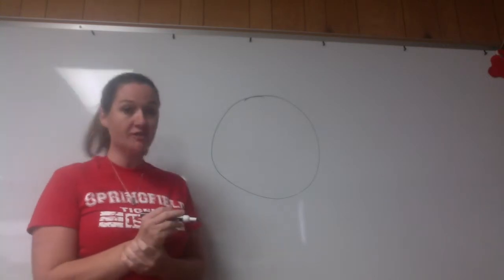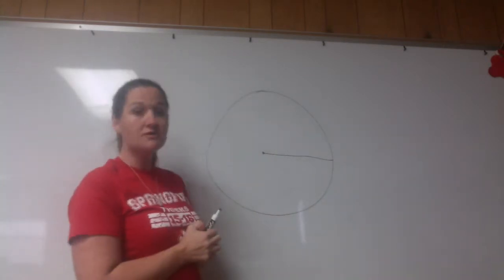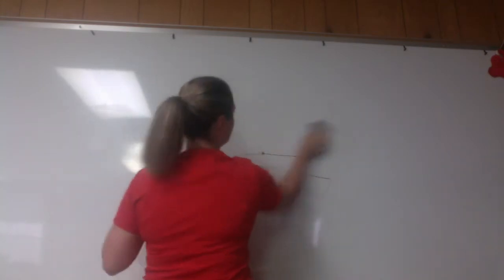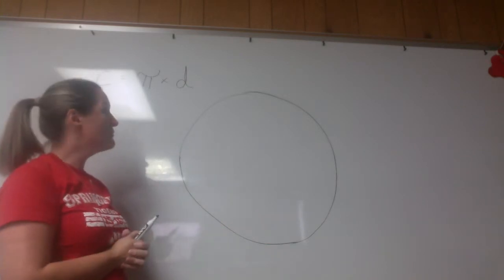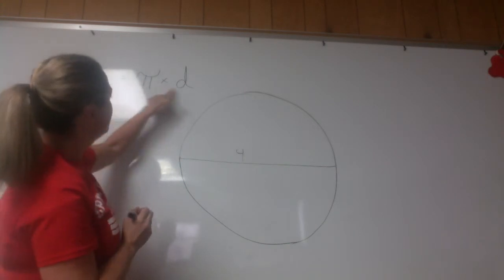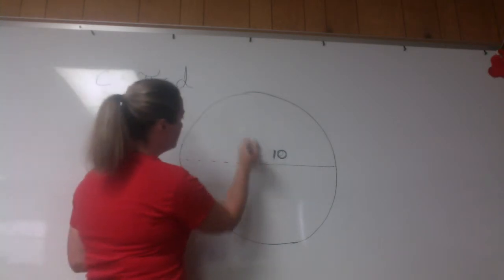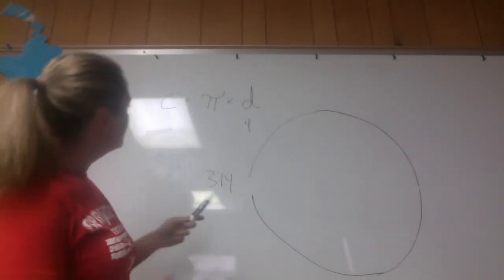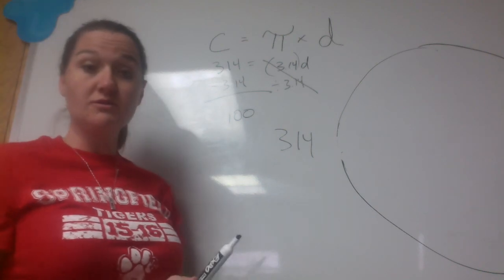9.5 Circles and Circumference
This video is about 9.5 Circles and Circumference